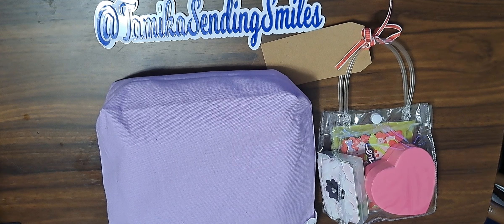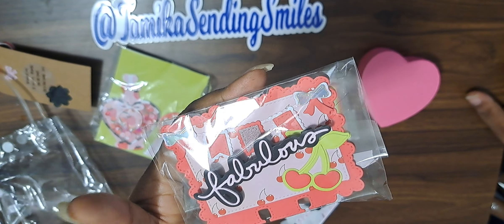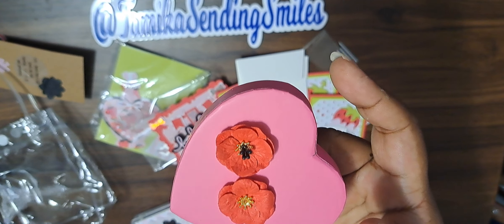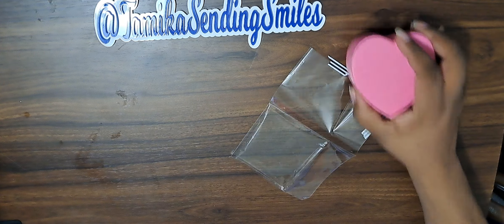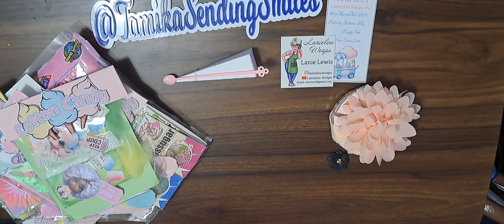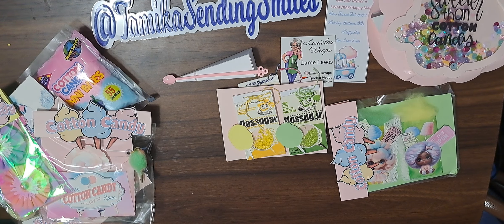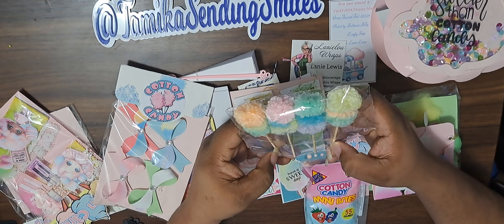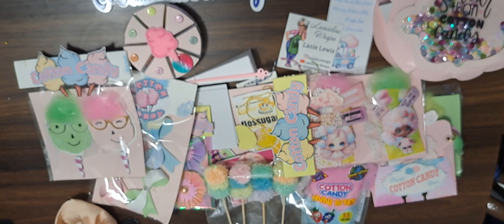Incoming This N That swap hosted by @BBzKraftz from Yeya and Lanie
thank you to my partners